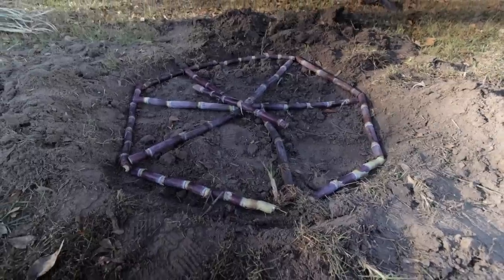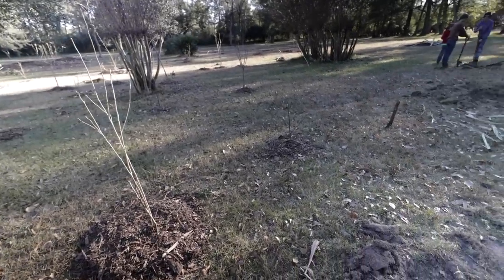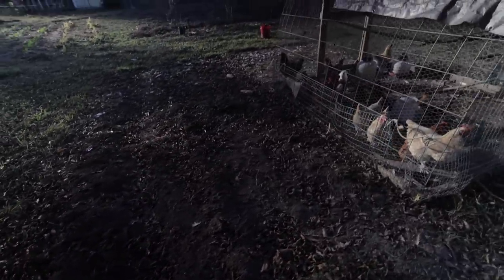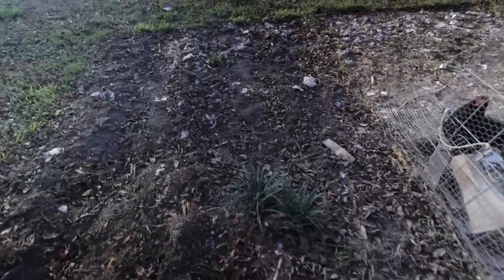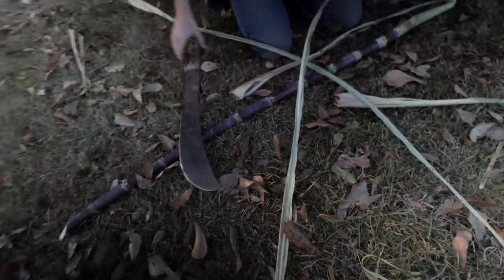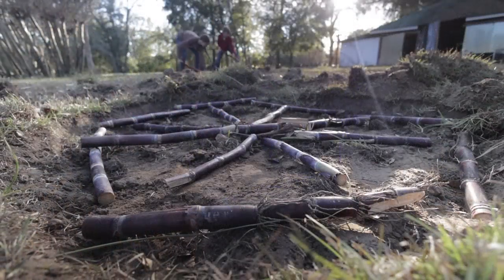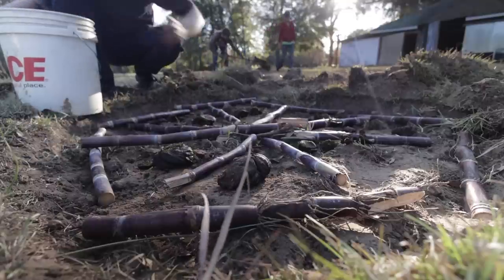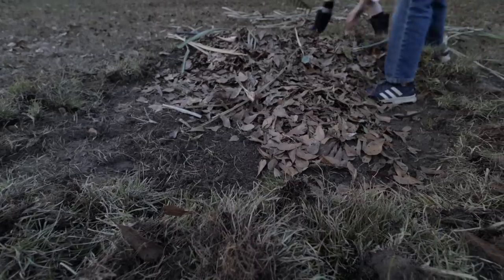It's Time To Plant Sugar Cane: Where to Find It, How to Plant it, and WHY!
Growing sugar cane is easy - here are a few tips I've learned over the years.

If you'd like to know how to grow sugar cane, this is the video for you. It's really simple to grow cane on a backyard scale. Today we talk about planting sugar cane, feeding sugar cane, making sugar cane cuttings and the wagon wheel method of planting sugar cane as shared by Danny at@DeepSouthHomestead